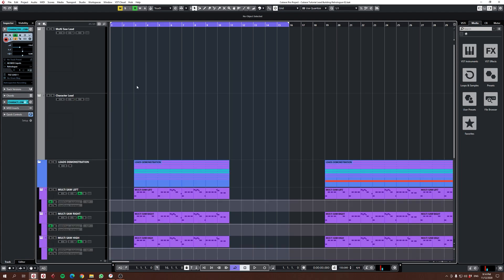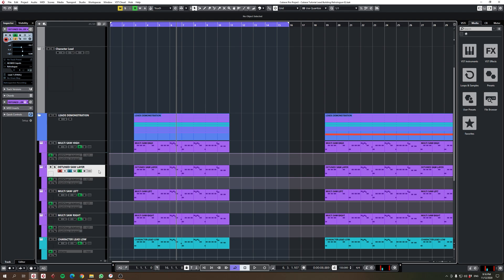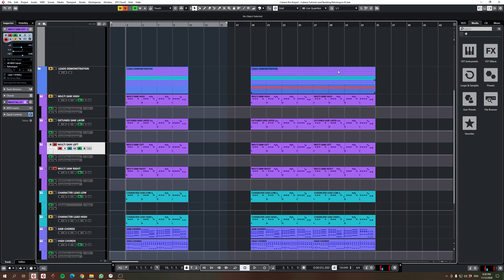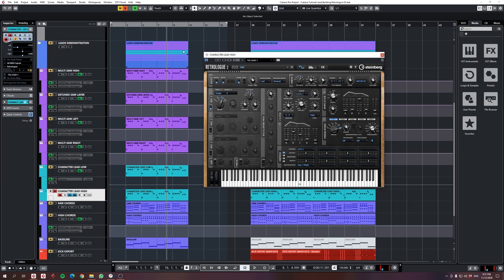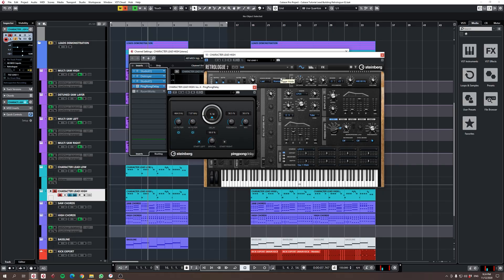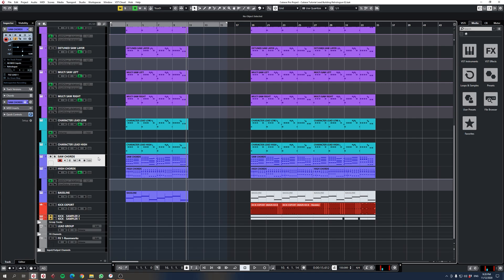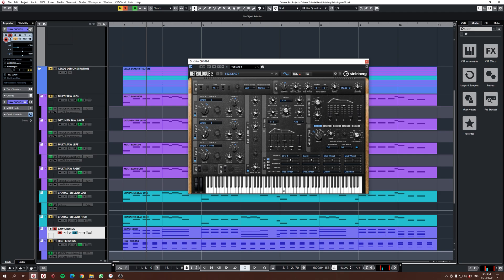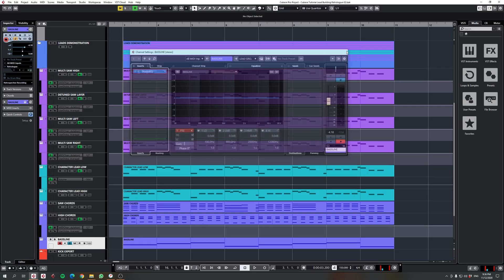How to Build Hardstyle Leads Part 2 | Hardstyle Production Basics in Cubase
In this Cubase tutorial video for hardstyle production, Toneshifterz takes the saw and character hardstyle leads he created in the previous video and uses Retrologue 2 and Cubase plug-ins with sound layering and lead building to produce a character lead for a truly sick sound. Based on the leads for his song Scream & Shout, the process includes creating more textures by adding portamento to glide between notes, adding studio EQ or EQ and distortion, using a compressor for sound squashing and detuning the voice sound. Walking you through his music workflow, Toneshifterz shows how Steinberg, Cubase 11 has all the DAW tools you need for high quality hardstyle music production.